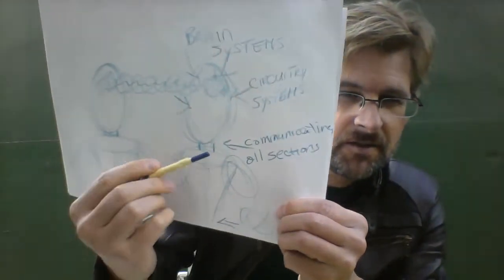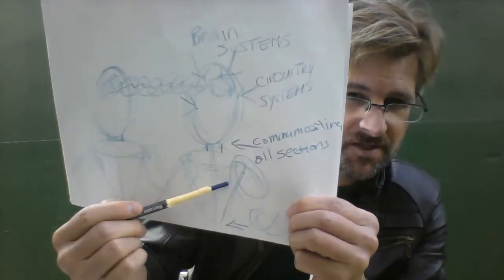Here I am giving you access how the mind brain systems works with Telepathy !!